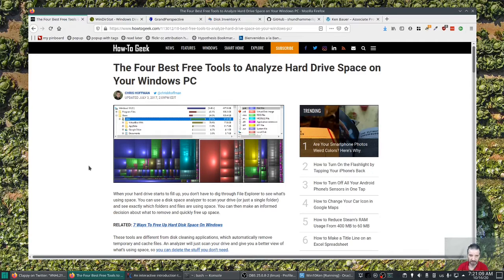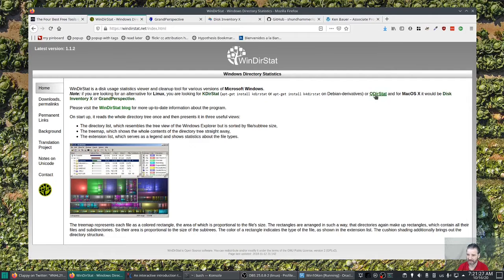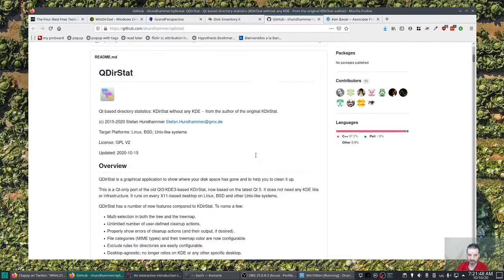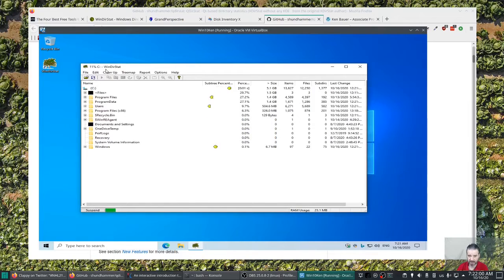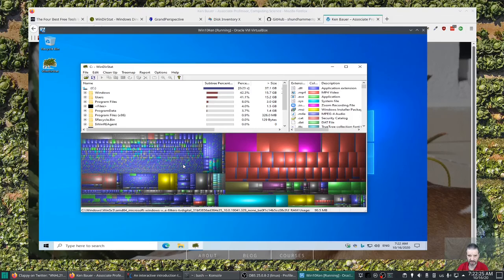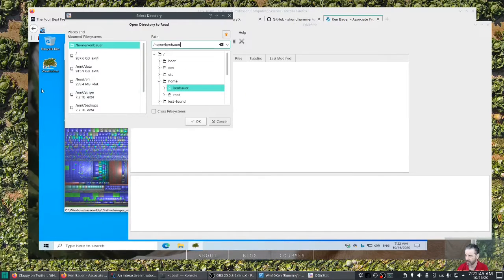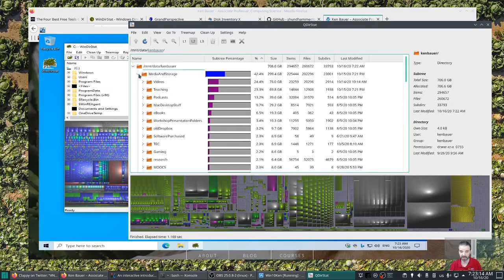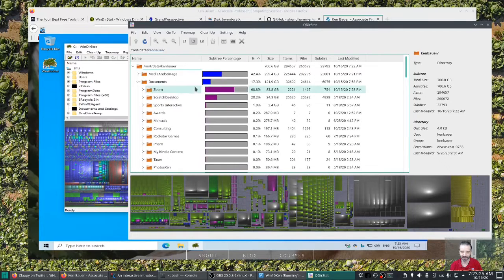Disk Space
RECOMMENDED READING:
Beginners guide to Computer Hardware

ACCESSIBILITY
Display settlings
Keyboard functions
Magnifier
Mouse settings
Narrator
Keyboard

Email programs
Email attachments
How to handle spam
Phishing schemes
Safe email practices
Web-based email

HARDWARE
Displays
Solid State and Physical Hard Drives
Keyboards
Memory
Mice

INTERNET
Web Browsers:
Google Chrome
Mozilla Firefox
Vivaldi
Connection types:
Cable modem
Dial-up
Safe surfing
Search engines
Settings

SECURITY
Anti-spyware software
Anti-virus software
Hardware Firewalls
Online banking
Online shopping
Software Firewalls
Windows Update

SOFTWARE
Financial